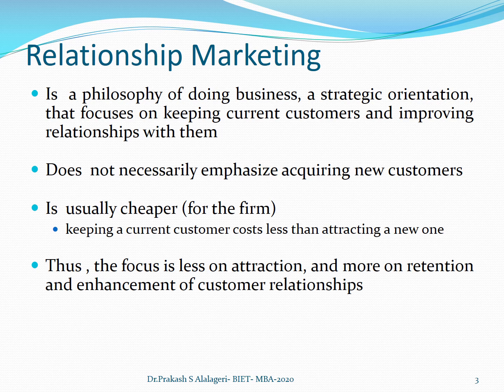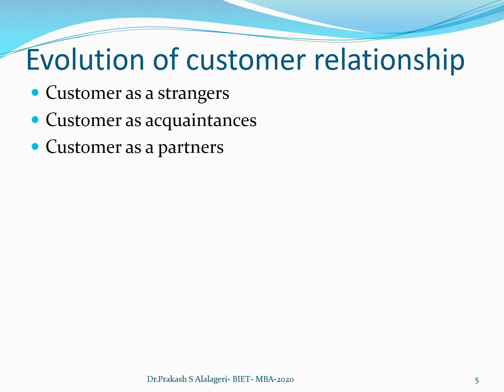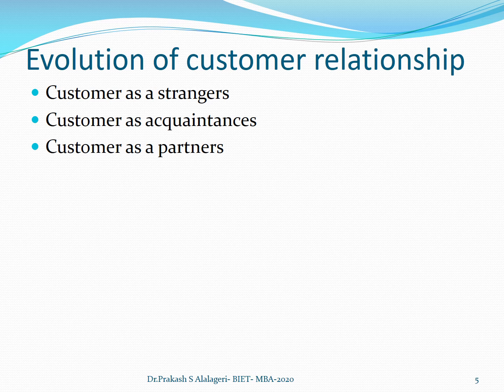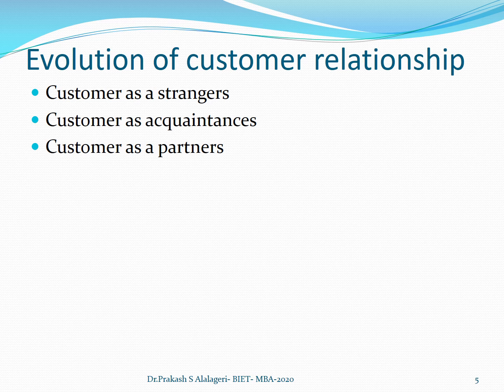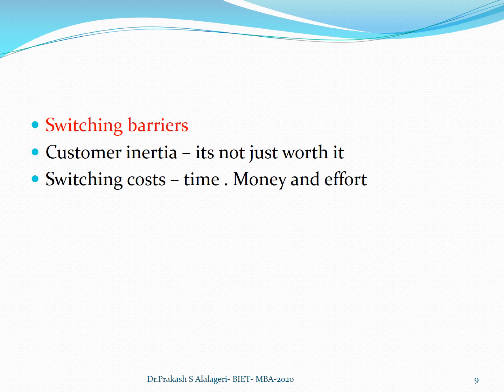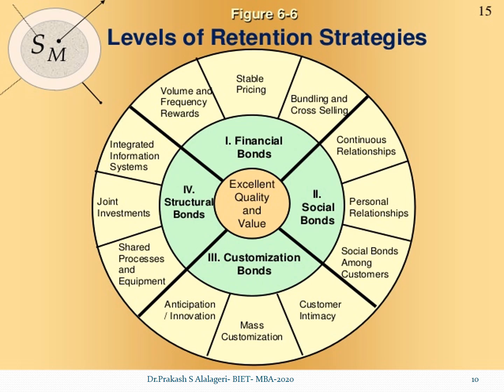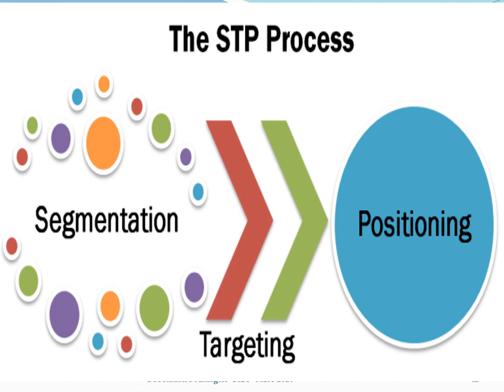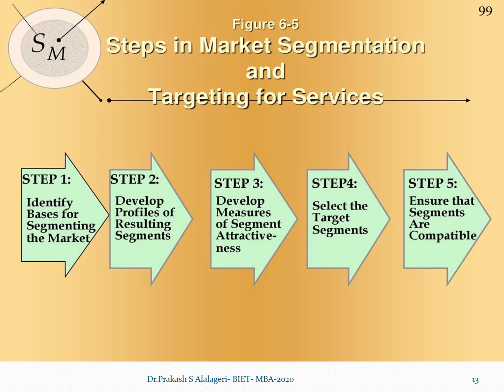18MBA MM303 SM Unit2 V3 1